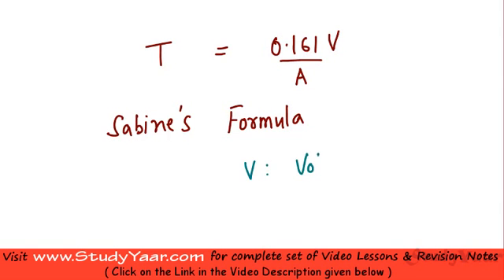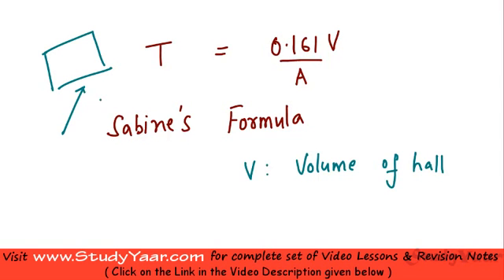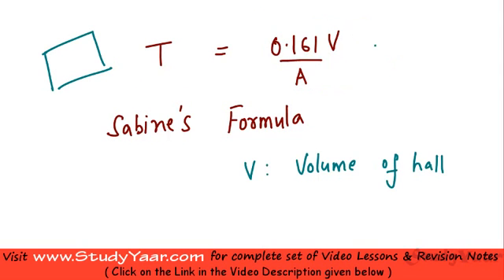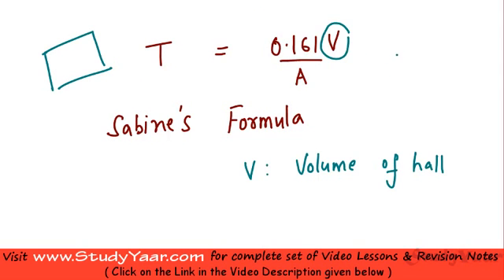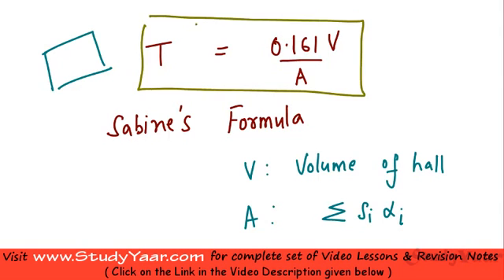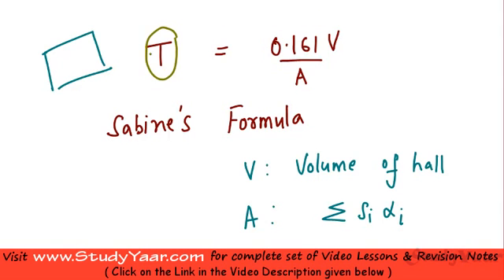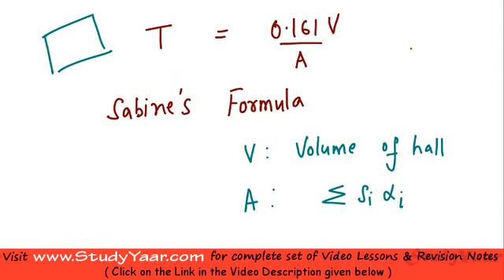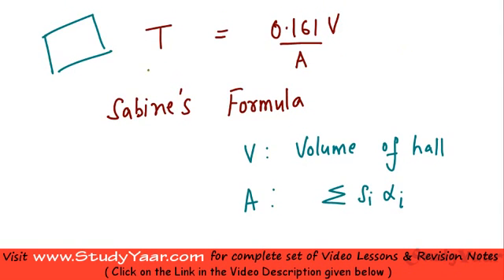Sabine's Formula - Theory, Derivation & Solved Problems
Sabine's Formula, Derivation, Growth of Energy, Decay of Energy, Numericals, Determining Absorption Coefficient